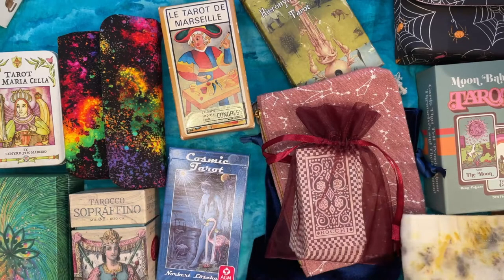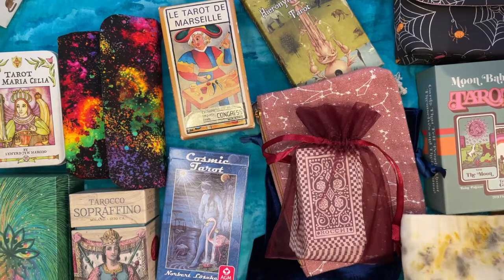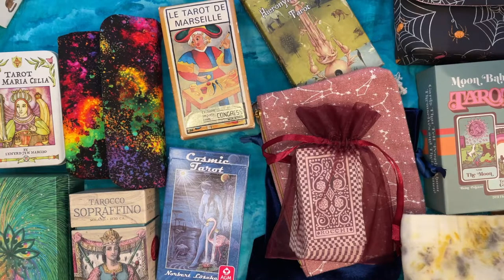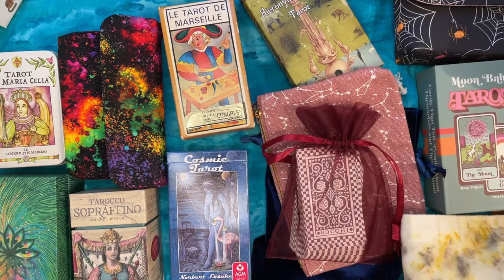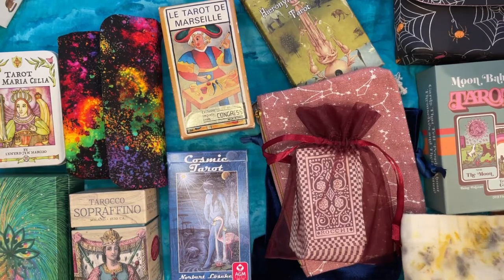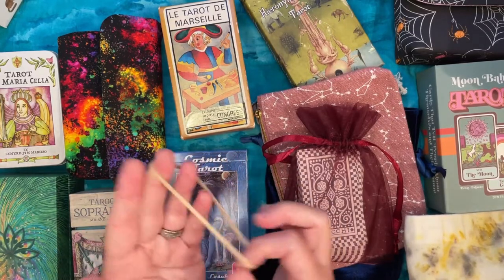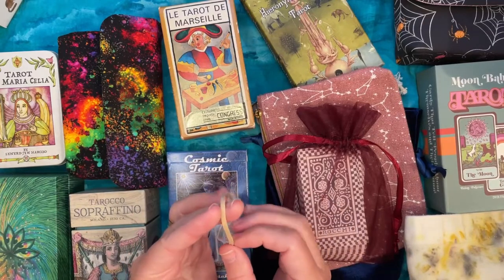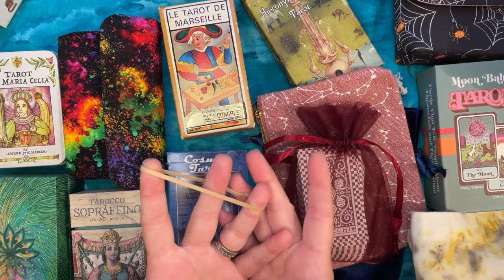Tarot Storage: Form, protection, materials, and features.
Tarot decks come packaged in various types of boxes. Add in third-party bags and other options and you have a wide range of containers for storing and transporting cards. Which are the most robust and easy to use? I share my opinions and ranking in this video.

3:10 Bags
7:35 Tins
12:40 Wallets and wraps
18:38 Boxes